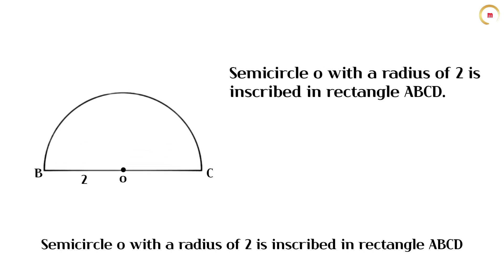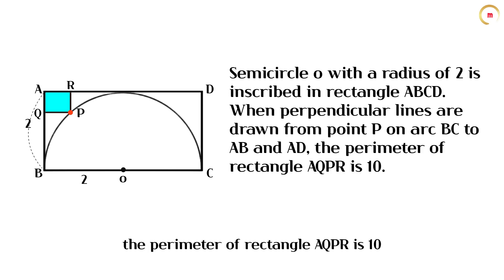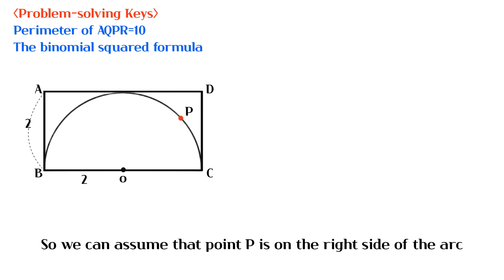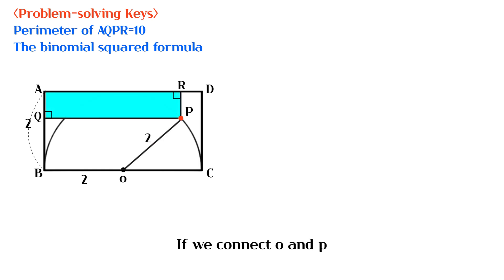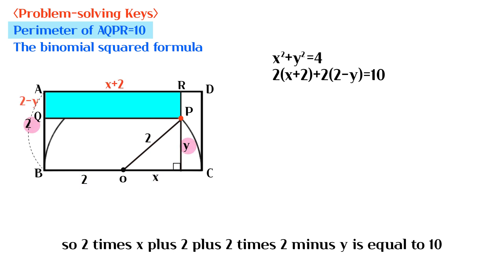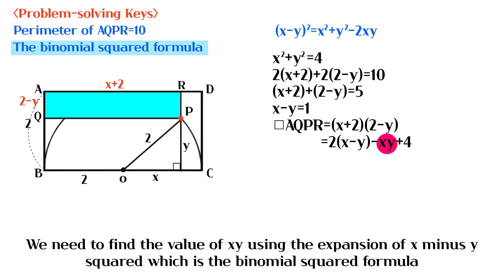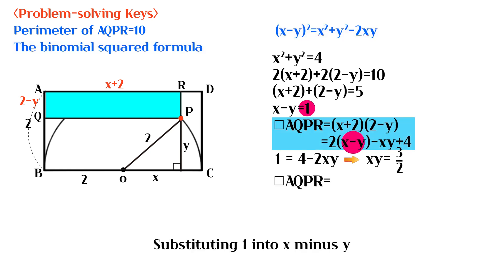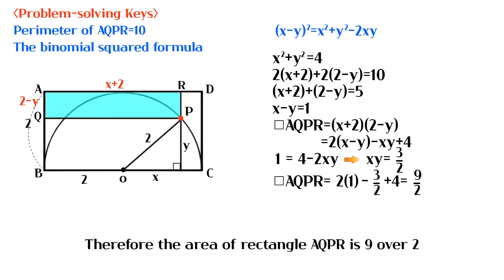What is the area of rectangle AQPR? sat act math The binomial squared formula